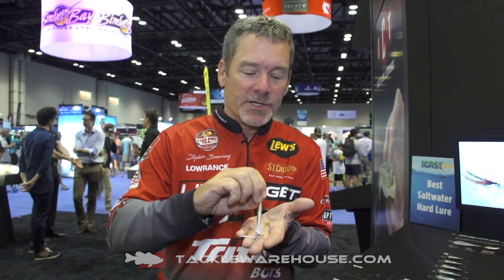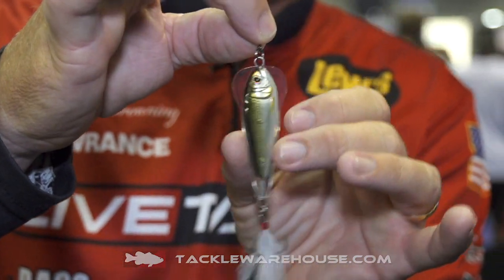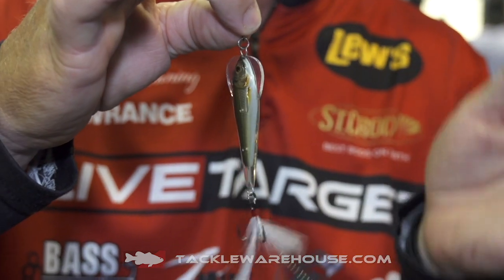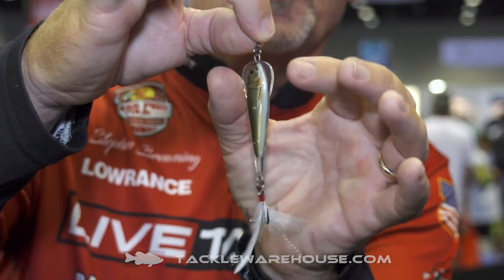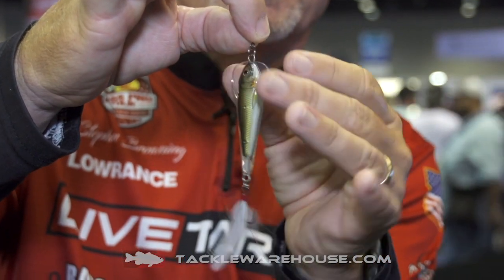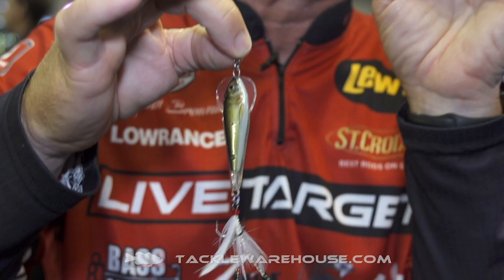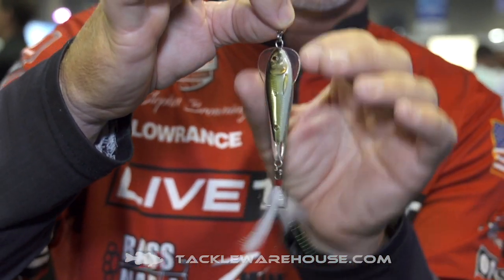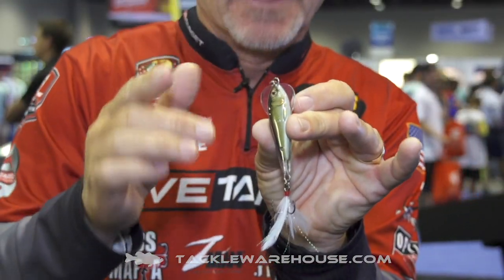LIVETARGET Flutter Shad Jiggin Spoon with Stephen Browning | iCast 2019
TW discusses the LIVETARGET Flutter Shad Jiggin Spoon with Stephen Browning at the 2019 ICAST Show in Orlando, Florida.